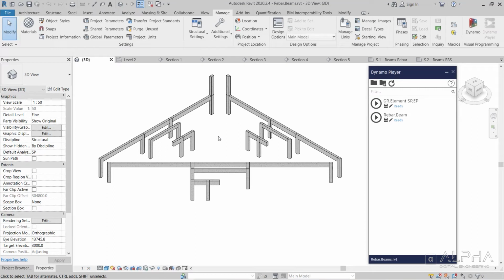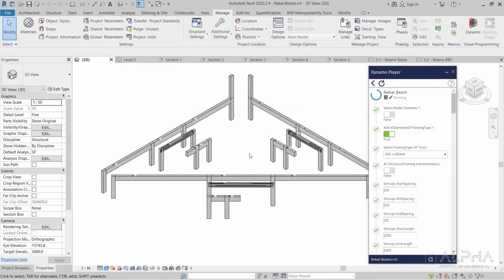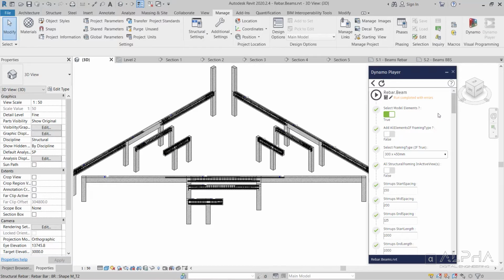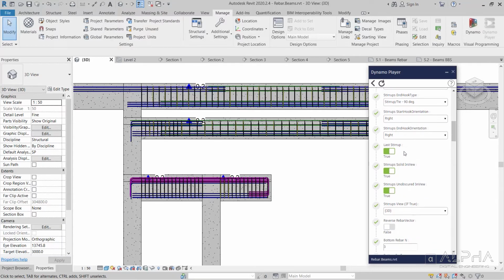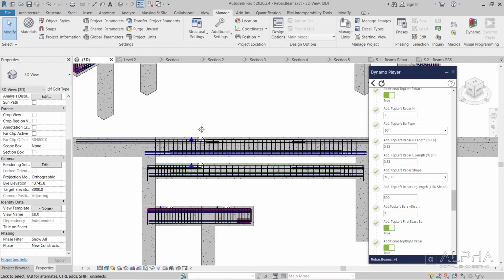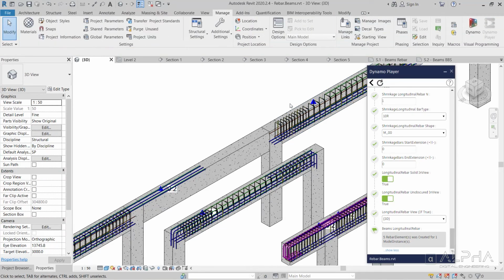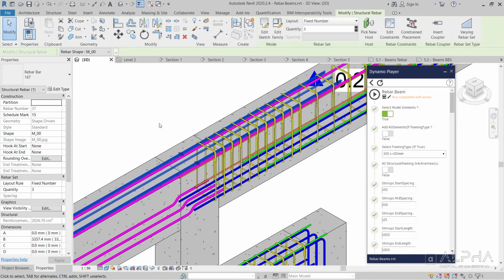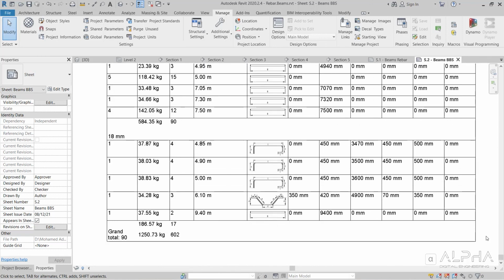Autodesk Revit Dynamo - Rebar: Beams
Autodesk Revit Dynamo script to automate Rebar of Beams.
this script works for any beam whether it's vertical, horizontal or inclined beam..
also drawn from left to right or right to left.